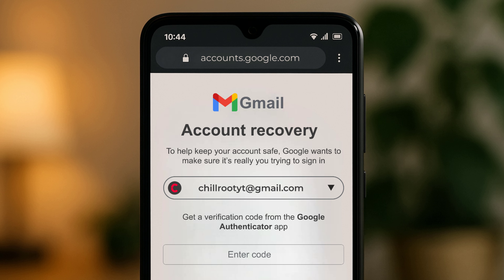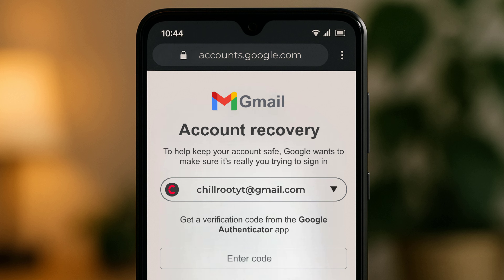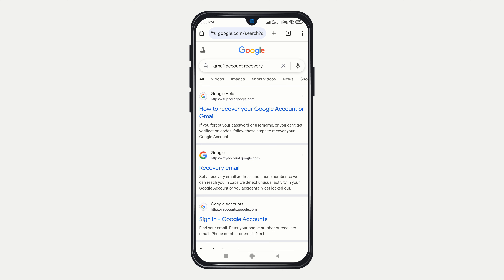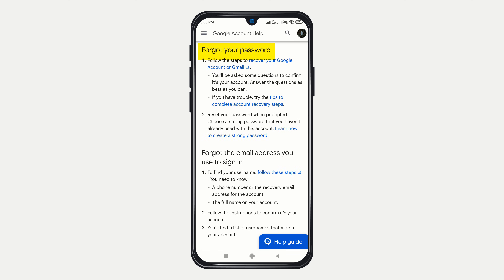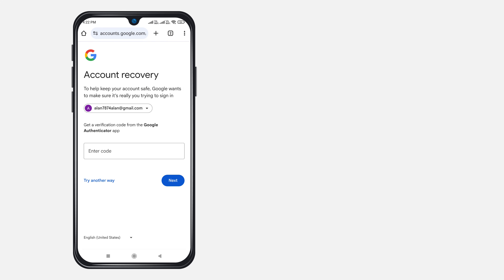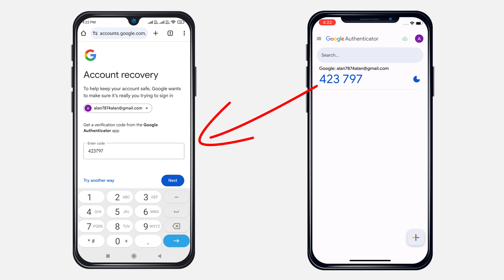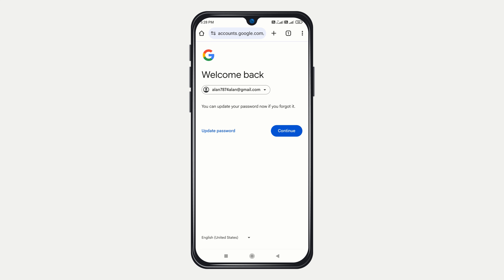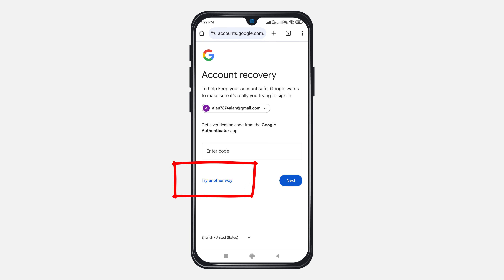How to Recover a Gmail Account Using Google Authenticator - Gmail Account Recovery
Forgot your Gmail password or lost access, but still have Google Authenticator? Don’t worry — in this video, I’ll show you exactly how to recover your Gmail account using your Authenticator app.

# Before we start, make sure you have the following ready:
- Your phone with the Google Authenticator app installed
- Access to the codes generated for your Gmail account

# Tip: Google Authenticator codes rotate every 30 seconds — so move quickly when entering them!

Step 1: Go to Google’s Account Recovery page.
Step 3: If prompted for a password, click 'Try another way' at the bottom.

Eventually, Google will ask for a 2-Step Verification code.
Here, open your Google Authenticator app, find the 6-digit code for your account, and enter it.

If the code is correct, you’ll be taken to the password reset screen.
Enter a new password — make it strong and unique. Then click 'Next.

That’s it — you’ve successfully recovered your Gmail account using Google Authenticator!

# To avoid issues in the future, here are some quick tips:
- Add backup recovery methods like a phone number or alternate email
- Store your backup codes in a safe place
- Consider syncing Authenticator with your Google account if possible

Got stuck? Drop your question in the comments — I’m here to help.